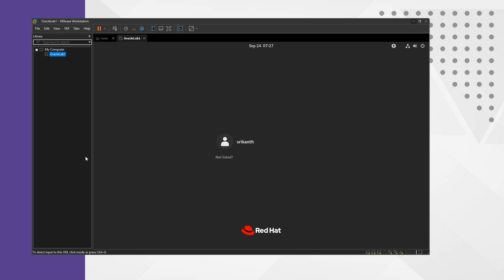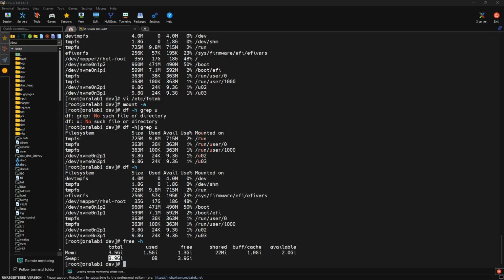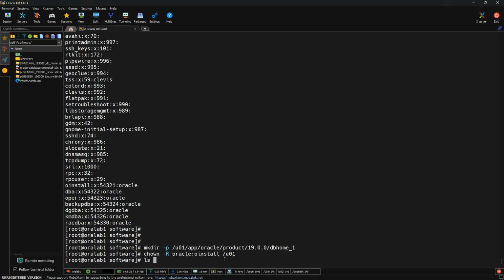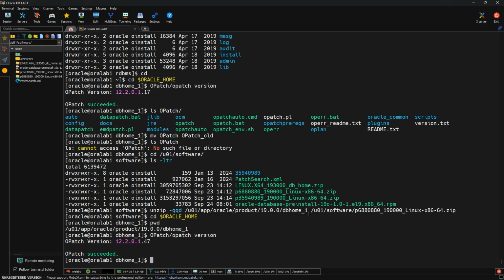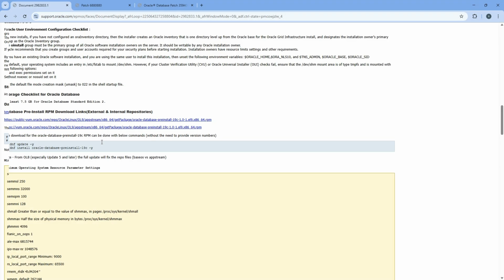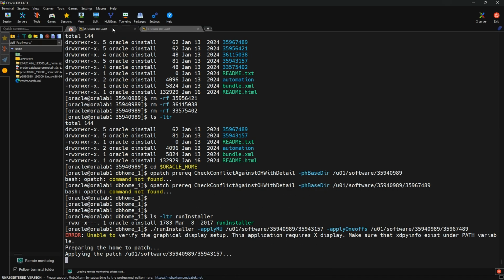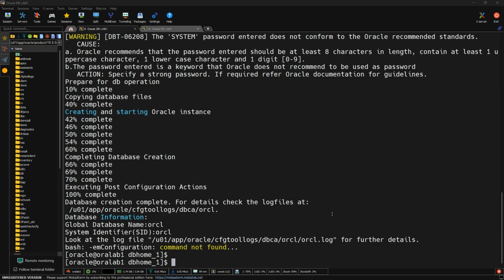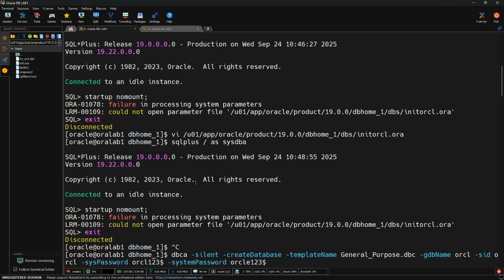DAY#11 Oracle Database Installation on RHEL 1